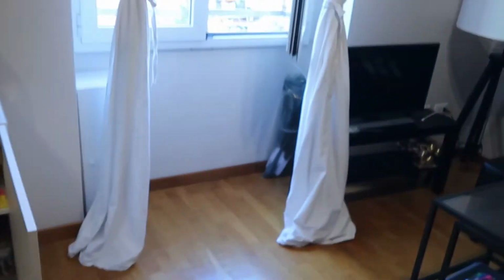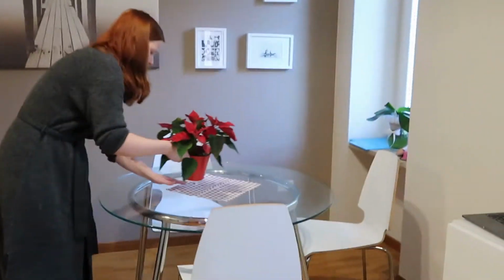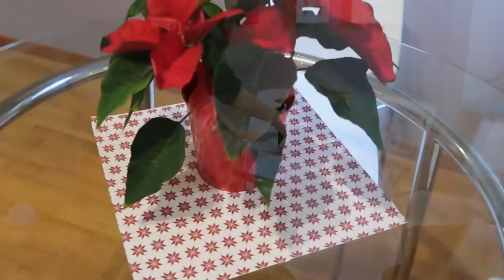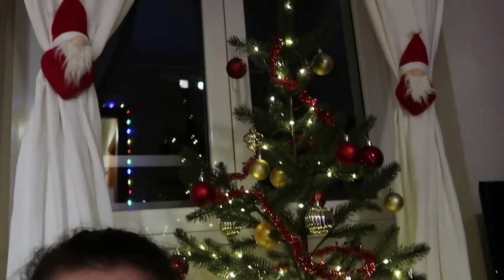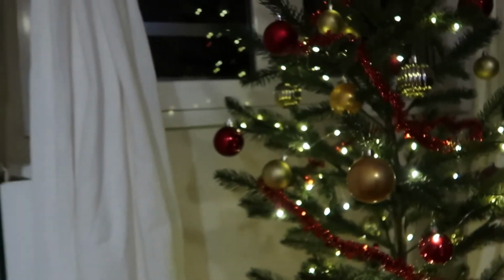A little Christmas vlog decorating our Airbnb in Milano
The first Sunday of Advent it was time to decorate the Airbnb and start the Christmas spirit.

I wanted to create this expat series to show how it is to live in different countries over a short period of time, for anyone that considers doing the same thing or just want to experience a different country.

The first country in this series is Italy, where I will be based in Milano for about three months.